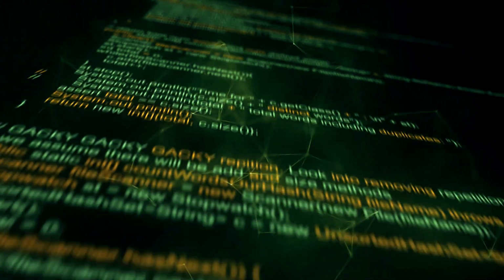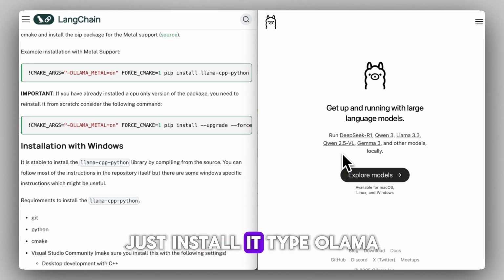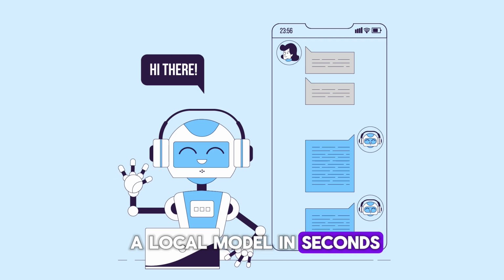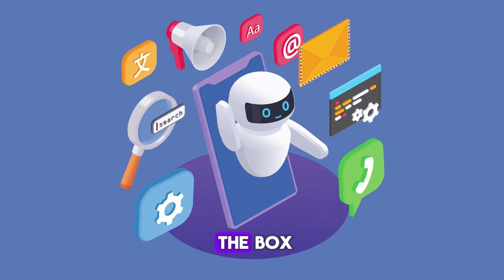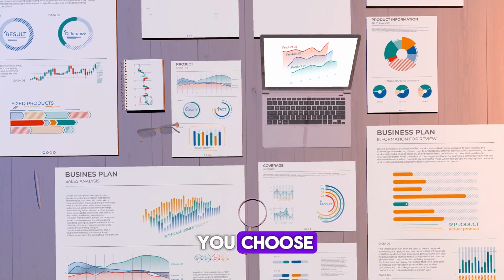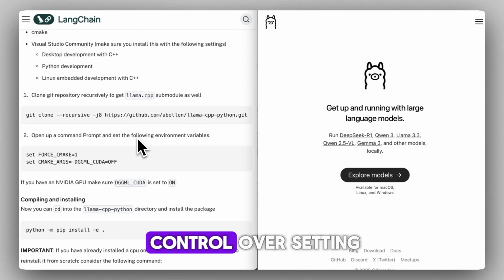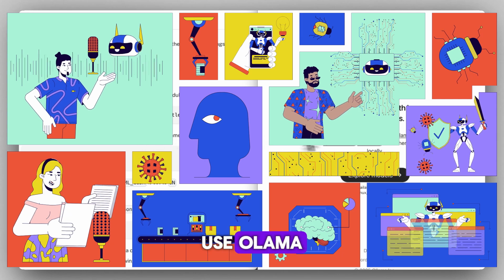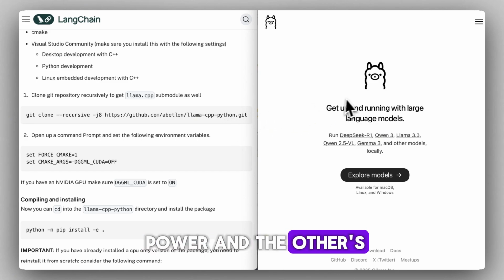Llama.cpp vs Ollama (2025) – Which is Best for Local AI Chatbots?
Looking to run an AI chatbot locally in 2025? This detailed comparison explores Llama.cpp and Ollama—two top tools for local model deployment. We break down ease of setup, supported language models, performance, CPU/GPU usage, offline inference, platform compatibility, pricing (including open-source vs paid tiers), and community support